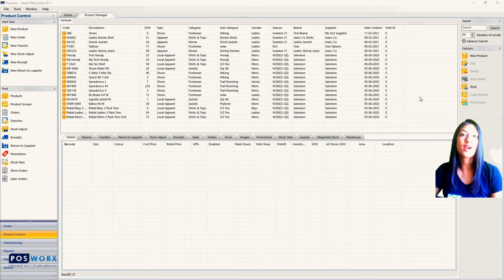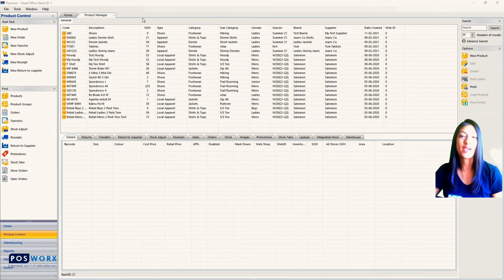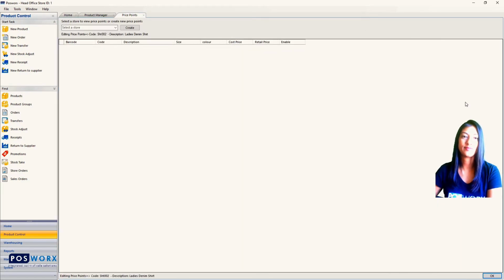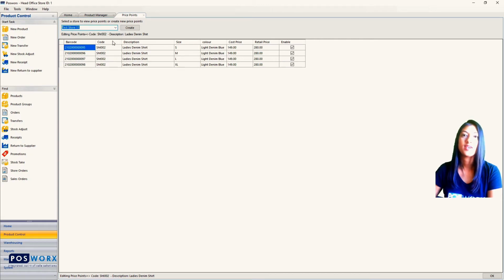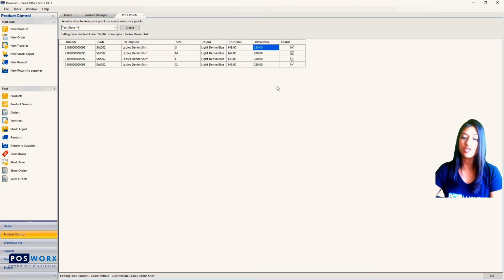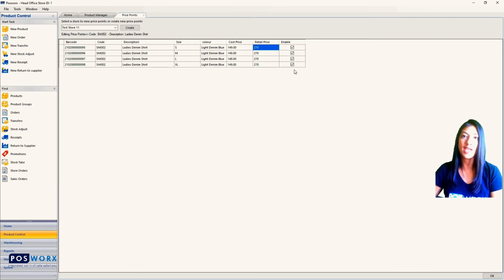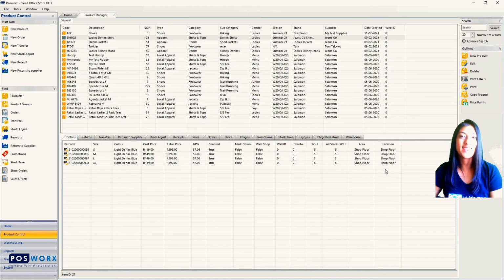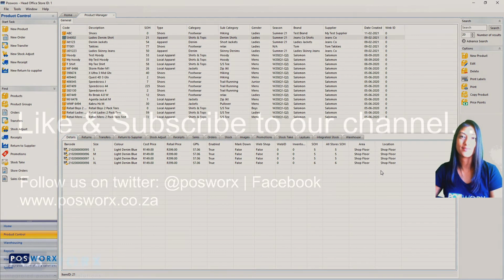Posworx - Price Points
This tutorial will show you how to create price points for products in Posworx that will enable stores to have their own set retail price for product.